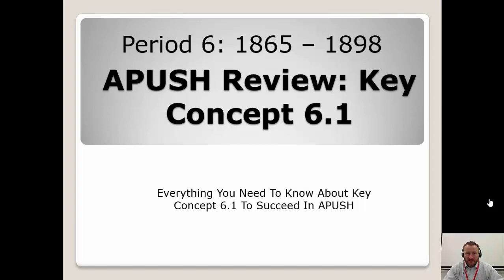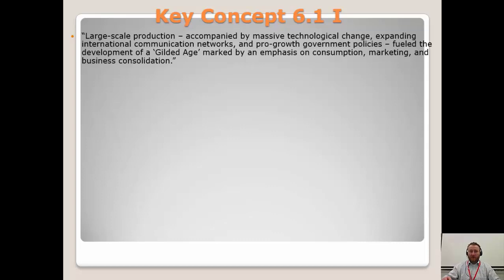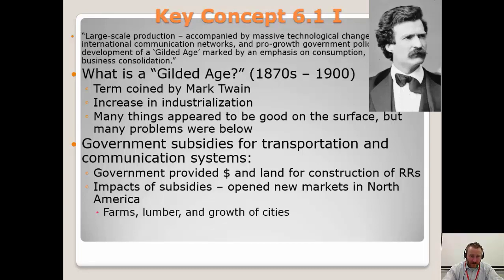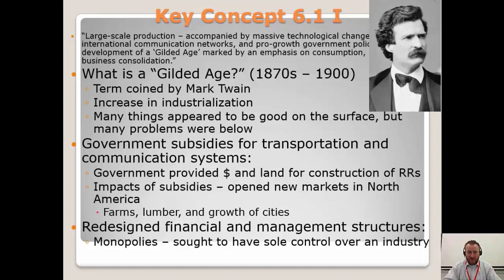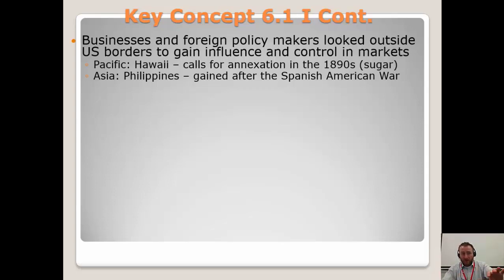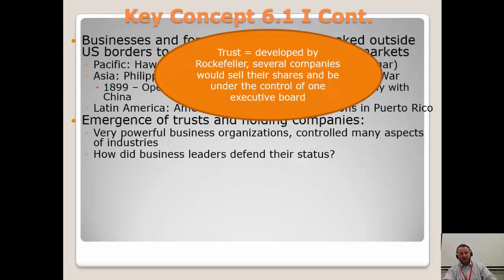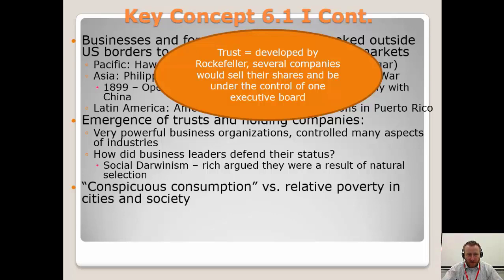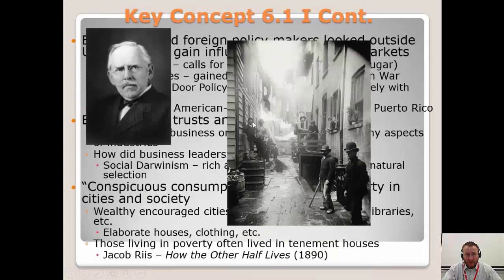6 1 Part 1